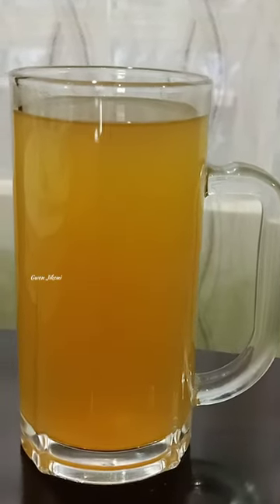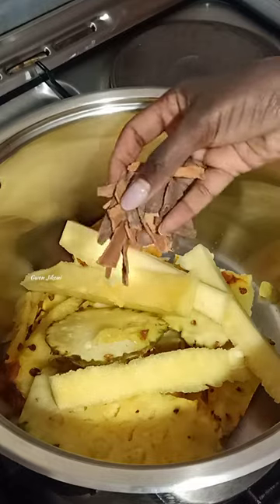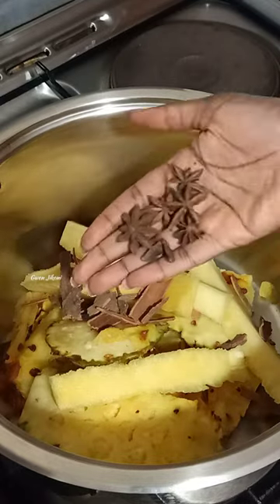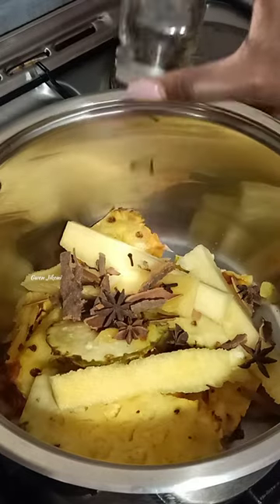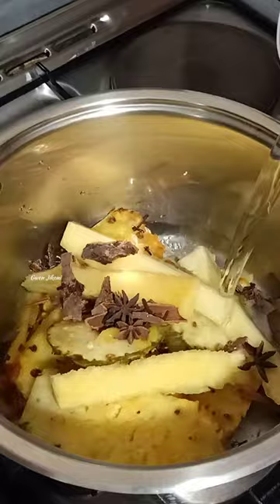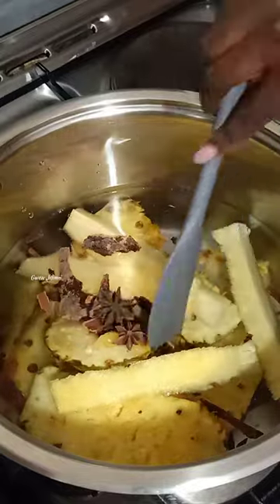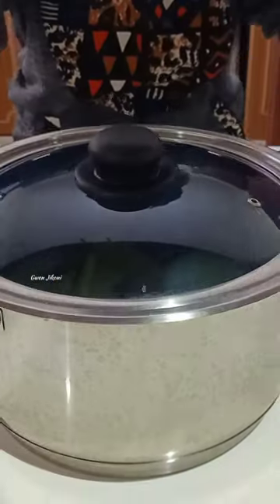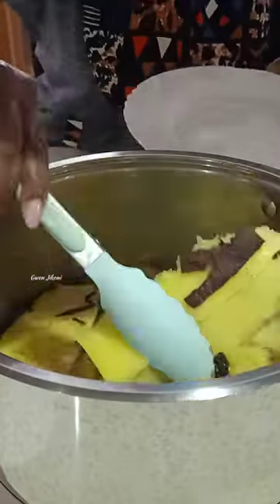THE BEST ANTI-INFLAMMATORY TEA || How to make Pineapple Peel Tea || How to Recipes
This is as anti-inflammatory tea. Don't waste the pineapple peel anymore. Use the entire pineapple and make pineapple peel tea!

Here is how I love making mine and sometimes I add in ginger, turmeric and black pepper.

Artist: @tellyourstorymusicbyikson